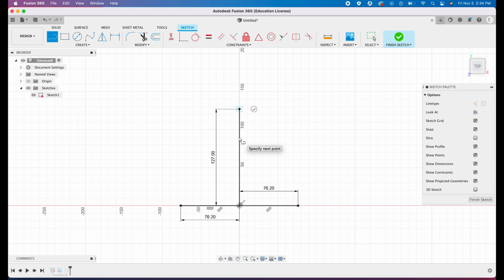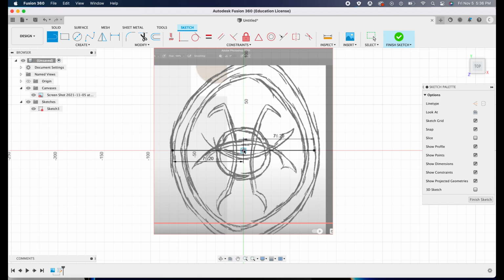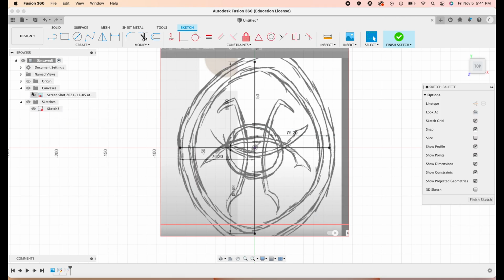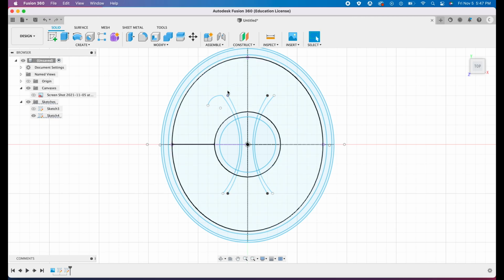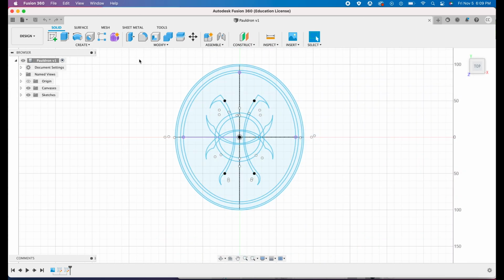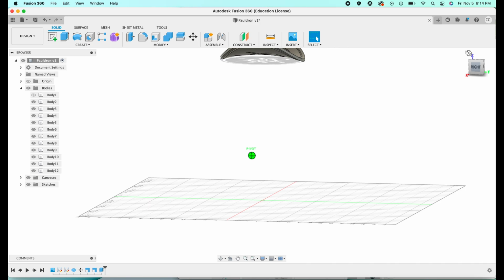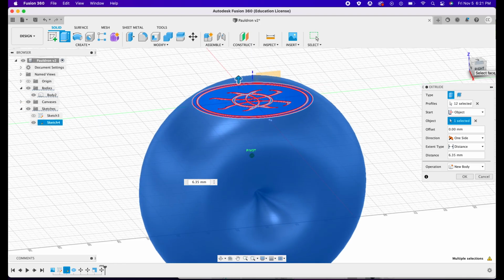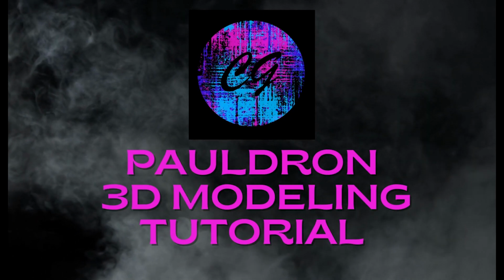Learn How to 3D Model a Pauldron for Cosplay Armor in Fusion 360!